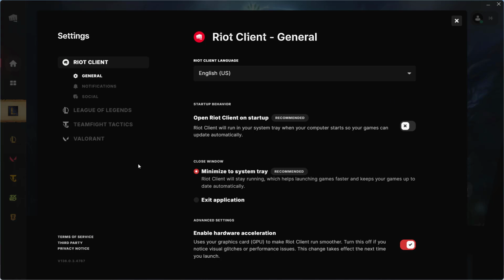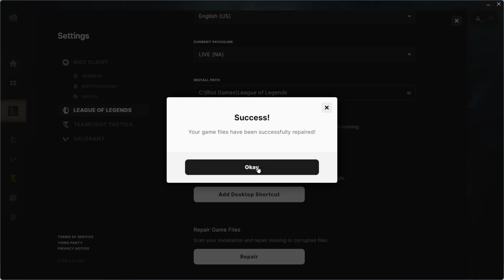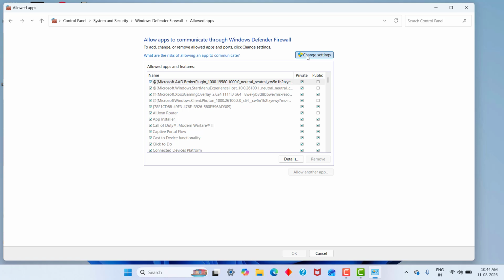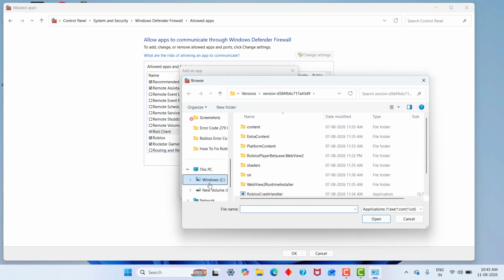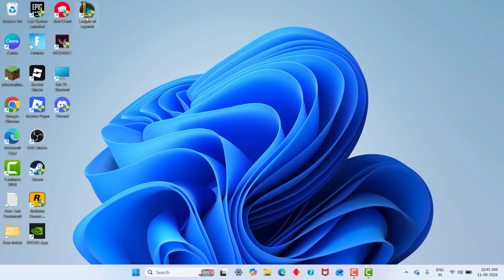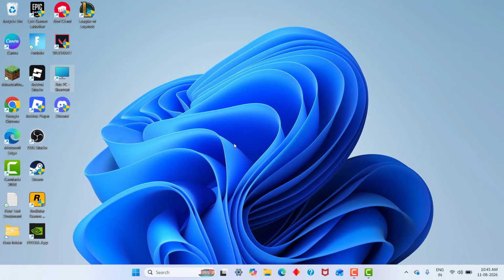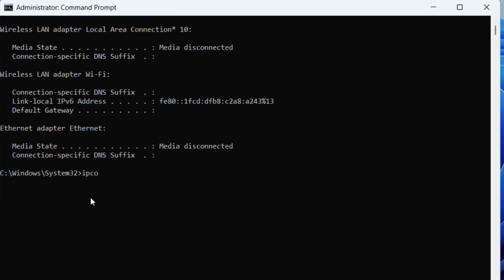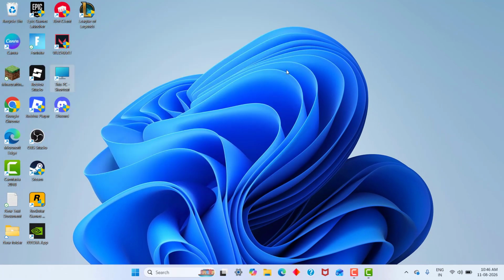How to Fix Unable to Connect to Server in League of Legends (2026) | Connection Error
Unable to Connect to Server in League of Legends? In this video, I'll show you how to fix the League of Legends connection error.

Fix League of Legends Unable to Connect to Server
Fix League of Legends connection error